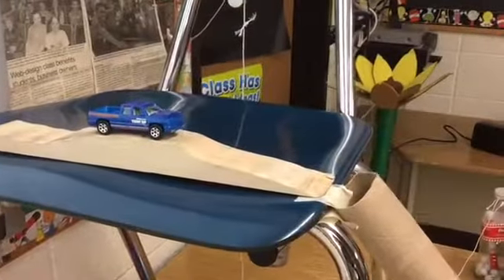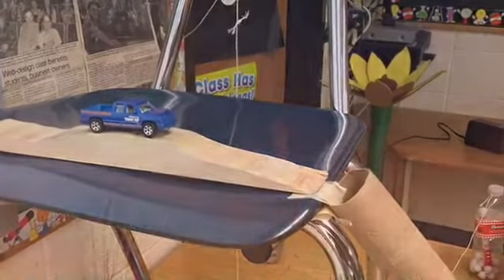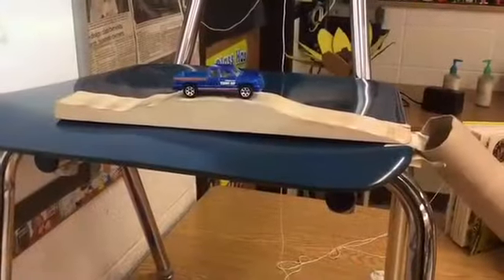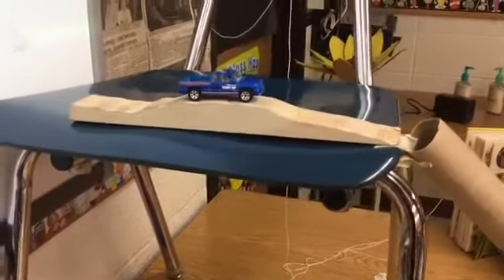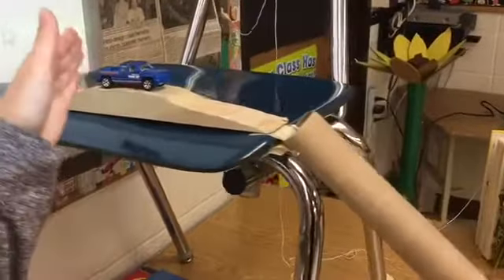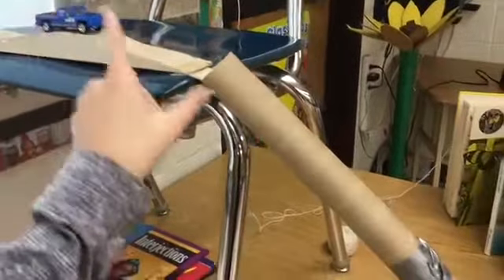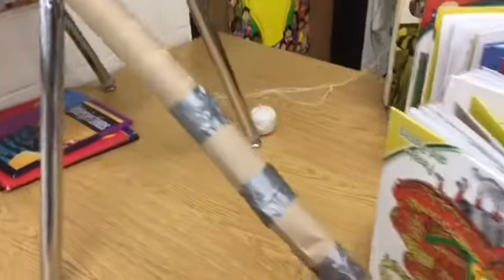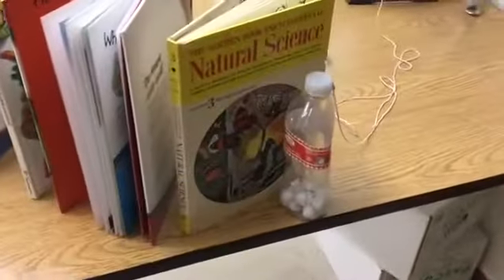Rylee, Emily, Garrett, and Tristan - Turn Off the Light